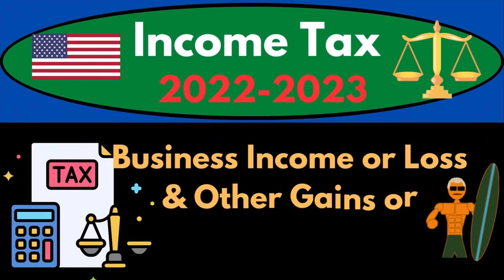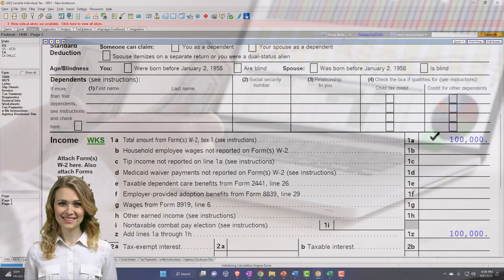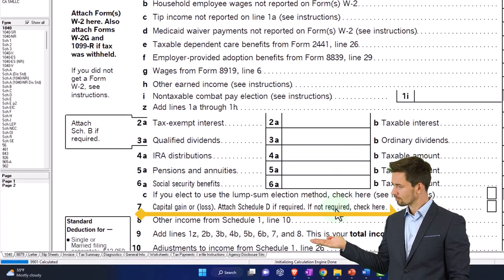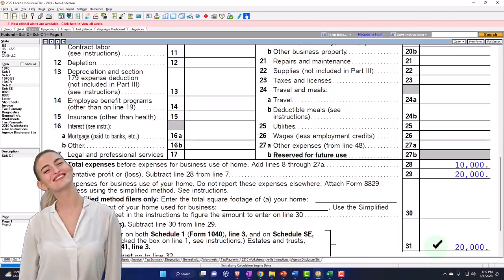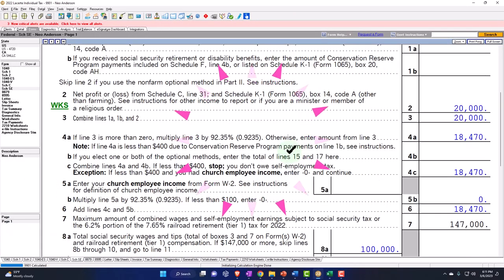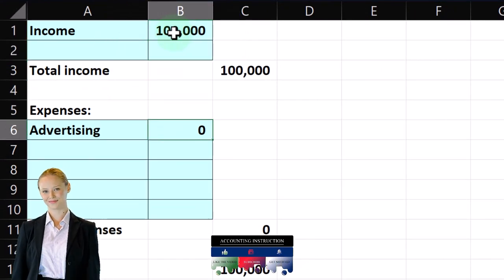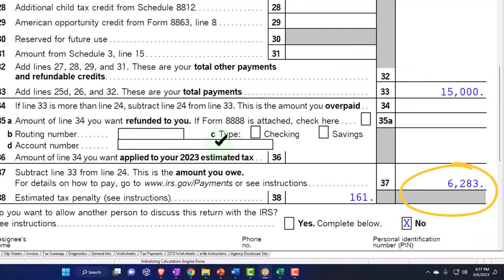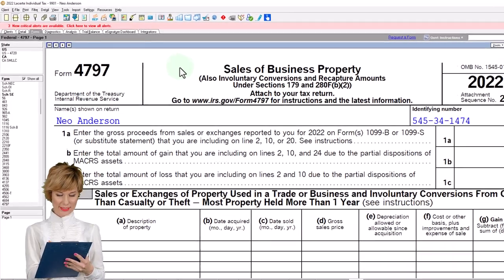Business Income or Loss & Other Gains or (Losses) Exampled 3322 Income Tax Preparation 2022 - 2023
Business Income or Loss & Other Gains or (Losses) Exampled